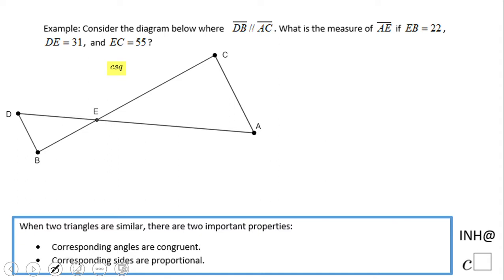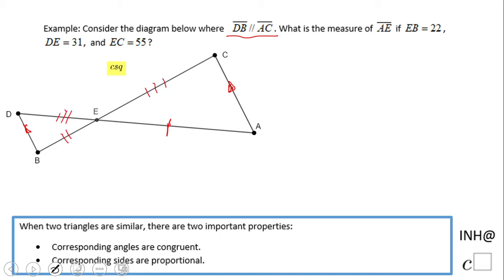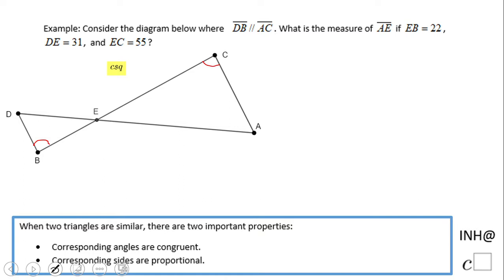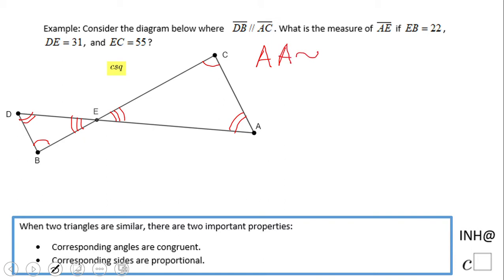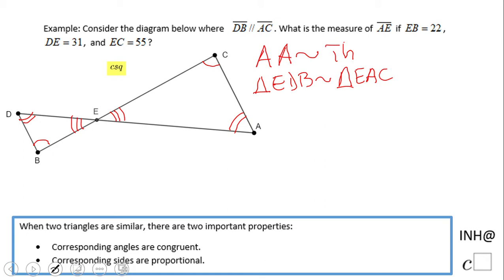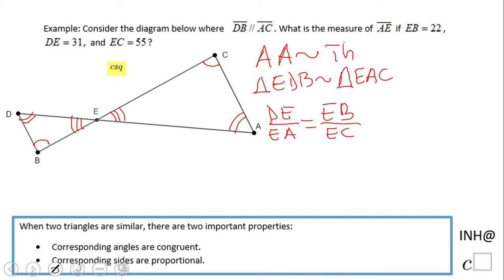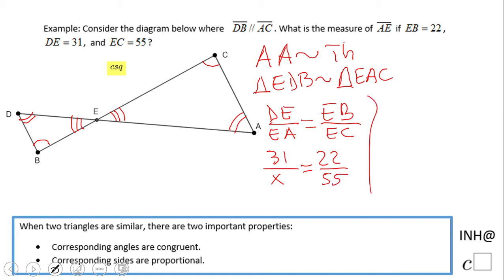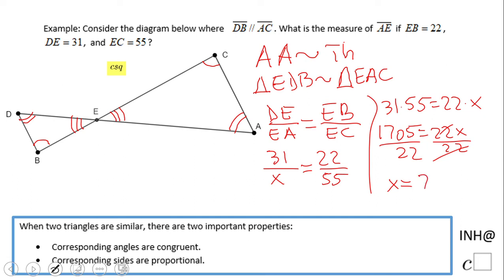INH: Triangles: Similar Triangles #3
This is an example of using triangles similarity for finding missing sides.